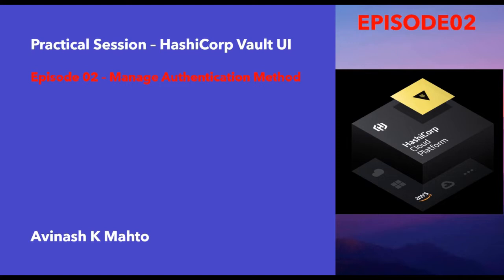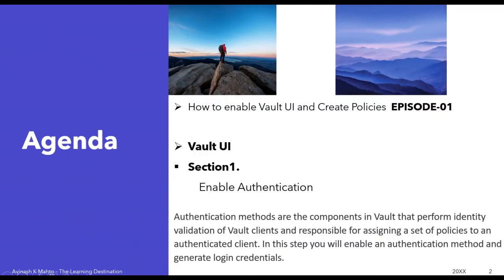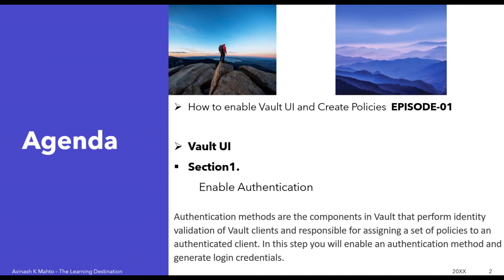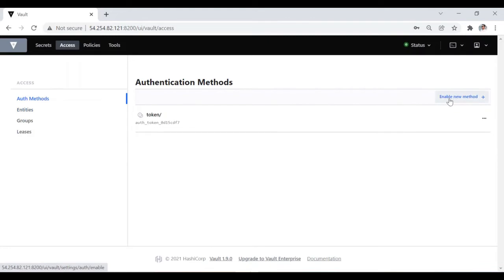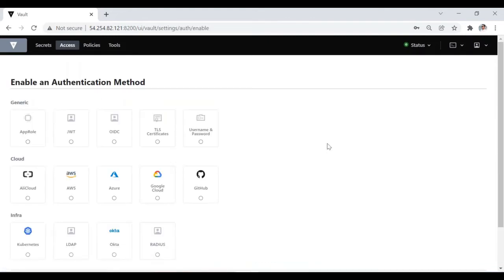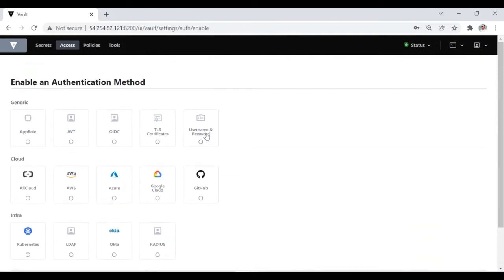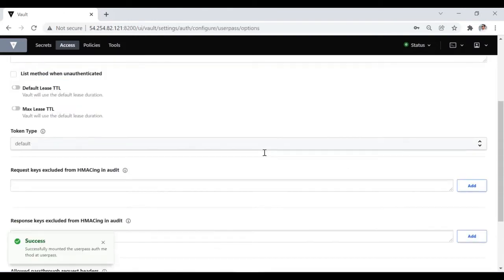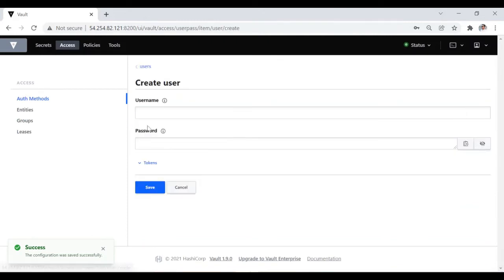VAULT UI: EP-02: How to setup & manage authentication method in HashiCorp Vault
This videos shows you the way to handle "Authentication Method" inside the Vault using UI.
It helps you to restrict Vault Clients permission on Vault Server.